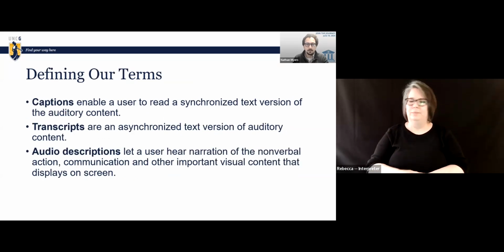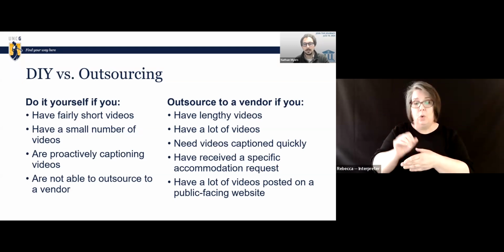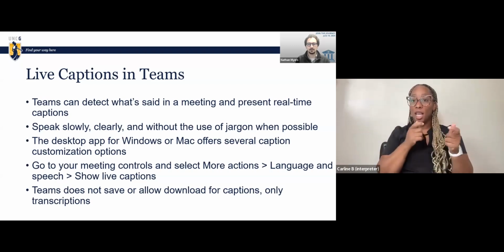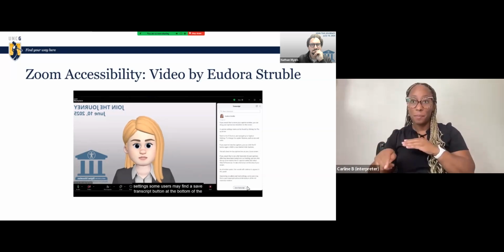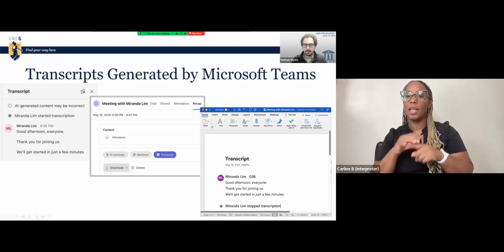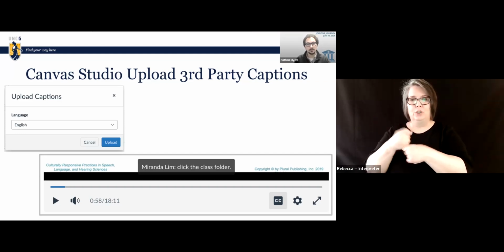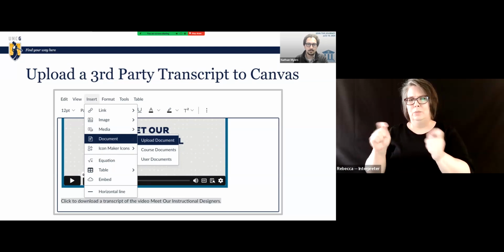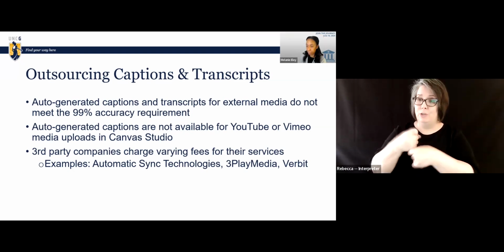Captioning and Accessible Videos, Nathan Myers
Presented by Nathan Myers of UNC Greensboro

Join the Journey was sponsored in part by UNC CAUSE, which promotes cooperation and information exchange between the campuses of the UNC system in all areas related to information technology. for more information.